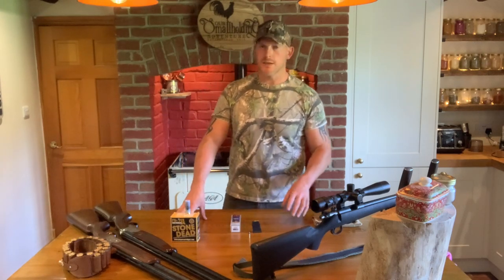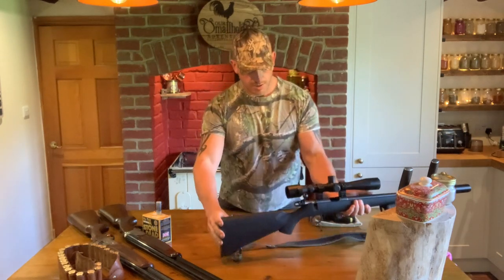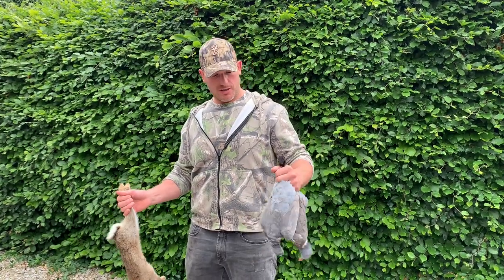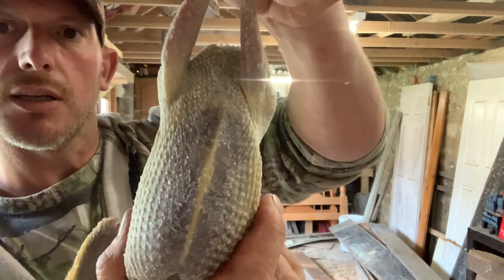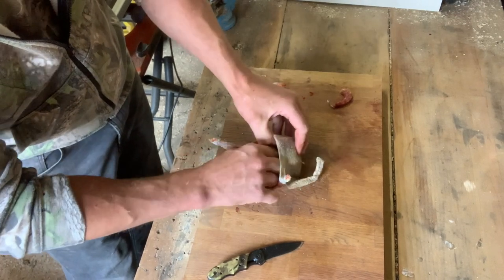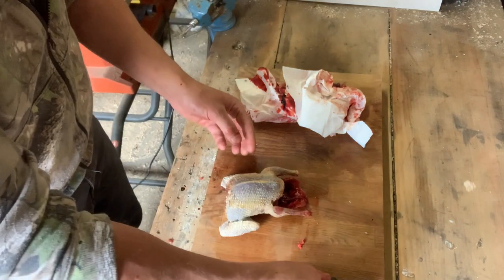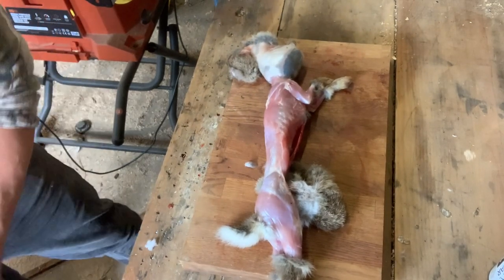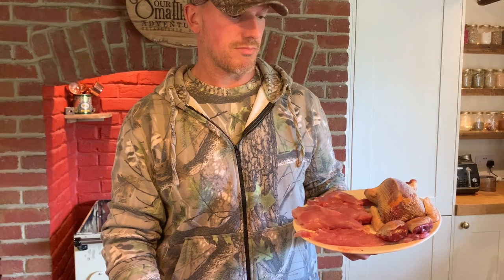How to Process Rabbit and Pigeon | Replacing Beef with Free Meat | Keeping Grocery Costs Down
Welcome to Our Smallholding Adventure!

In today's video Steven talks through how we incorporate hunting, through pest control, in to our diet.  With the ever increasing costs of food and the cost of living crisis, we are making the decision to not continuing buying beef as we don't raise this on our smallholding.  As we're based in the UK, this is done in line with all required controls of firearms and government.